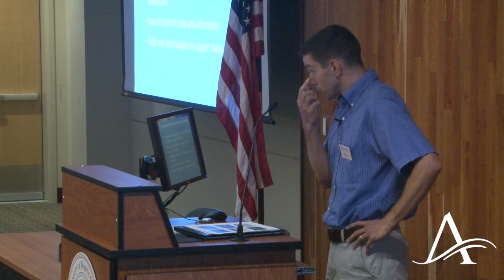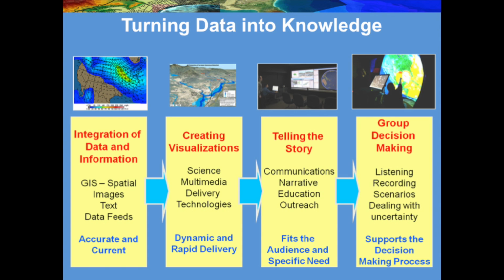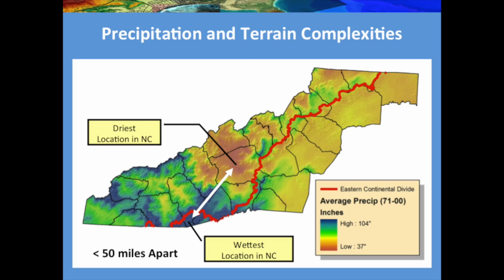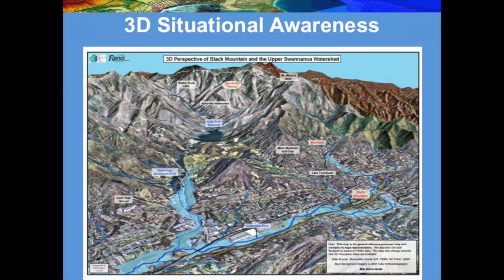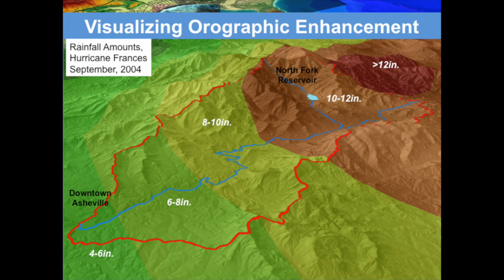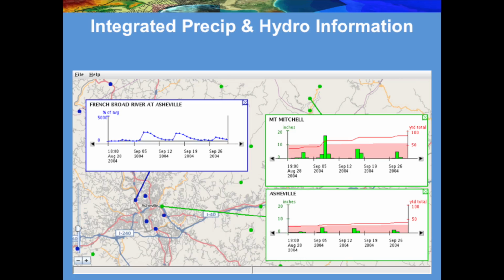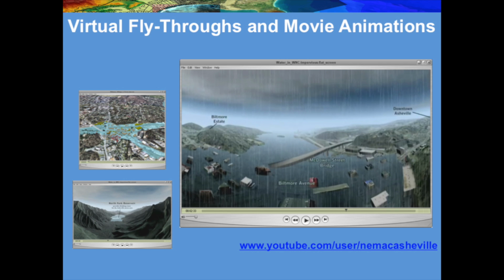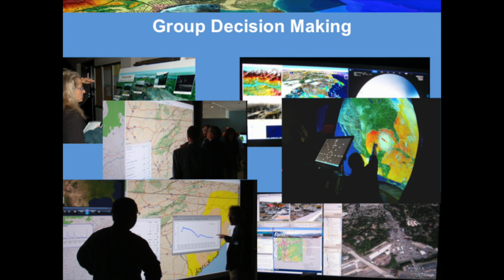Tools and Technologies to Support Flood-Related Decision Making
The Asheville Floods of September 2004: 10 Years of Action, Research, and Mitigation.  Presented by UNC Asheville's National and Environmental Modeling and Analysis Center and Atmospheric Sciences Department. Featuring Greg Dobson, Research Scientist and GIS Coordinator, UNC Asheville's NEMAC.